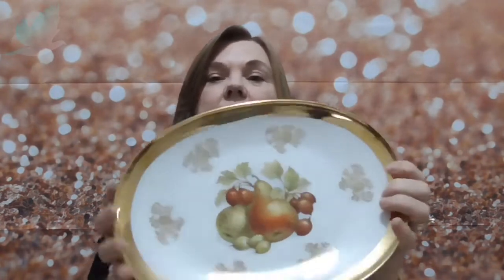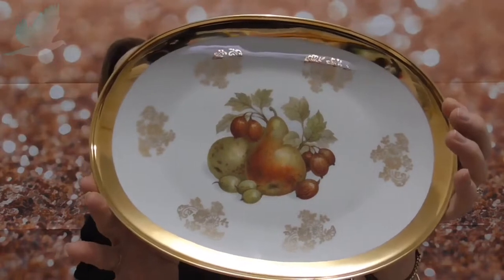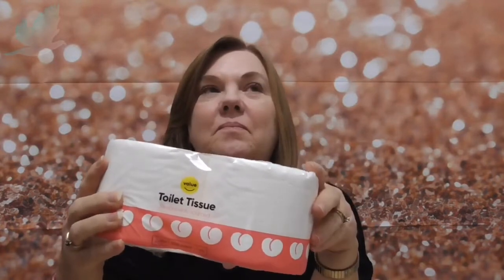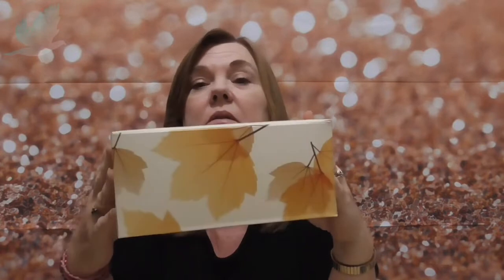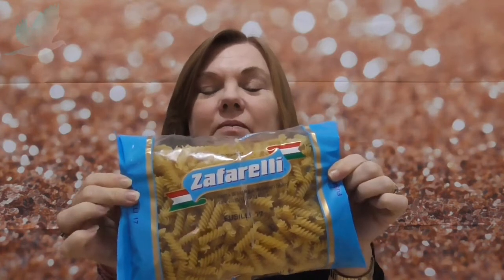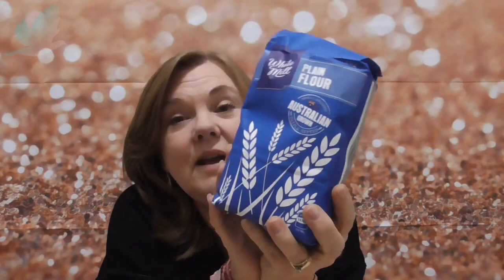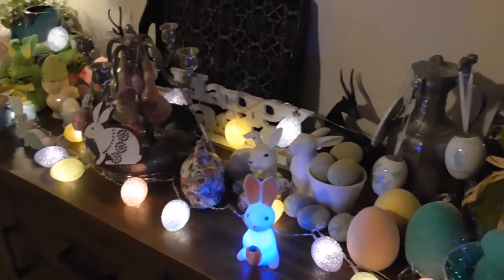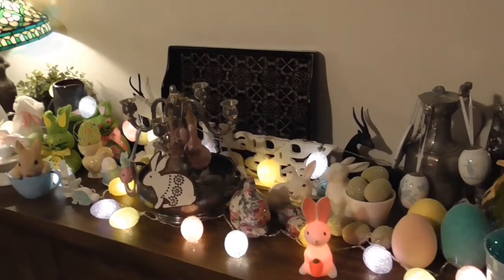MY EASTER DISPLAY ~ FEBRUARY & MARCH FAVOURITES ~ CRAFTING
Hi everyone,
I set up my Easter display last weekend so if you would like to see it, I take you through the display after mentioning my February and March favourites.  You might have a little chuckle at the items I've chosen for my March favourites.

Don't forget to click that bell to receive new video notifications. Stay safe and healthy my friends.  xo